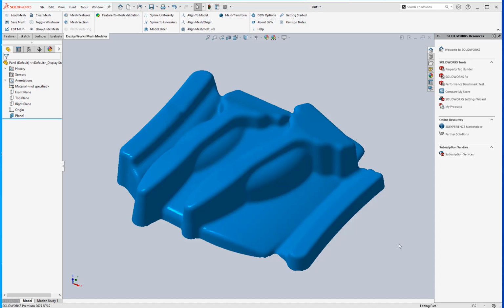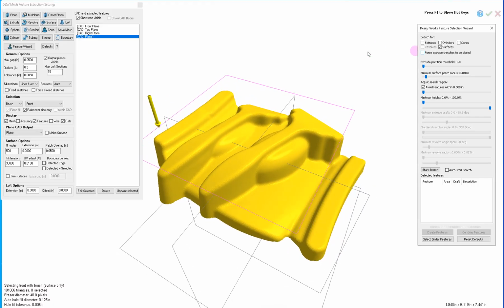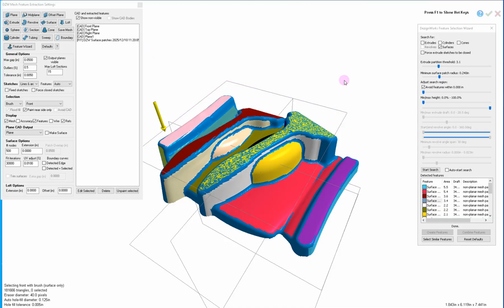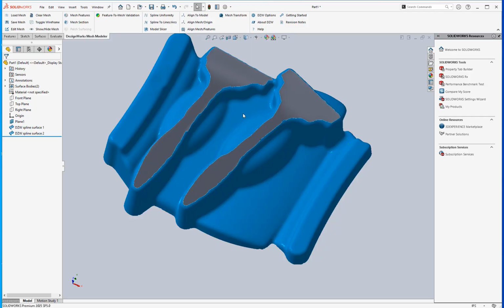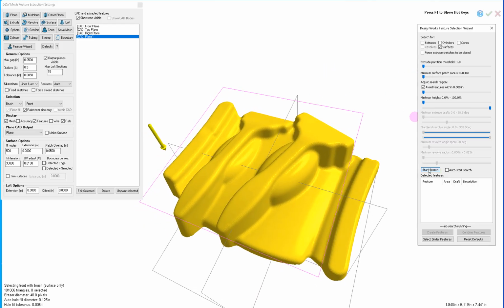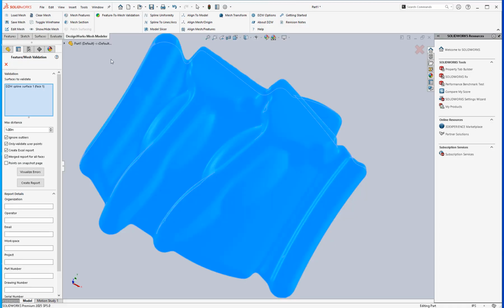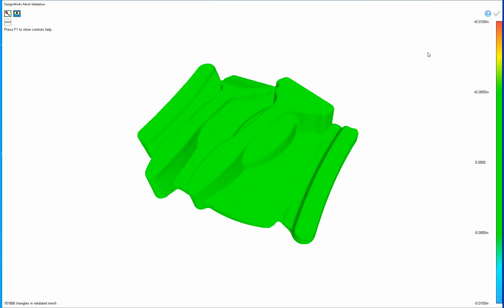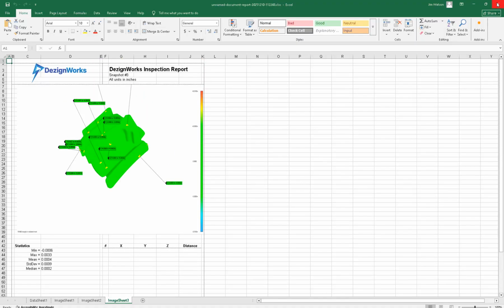DezignWorks Feature Wizard - Surfaces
In this video we go over how you can use the Feature Wizard to build surfaces.